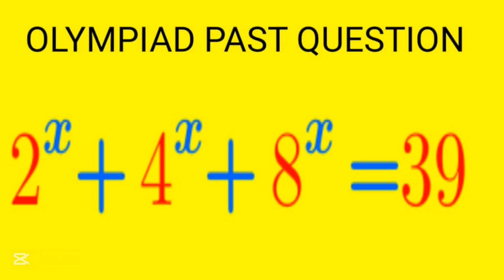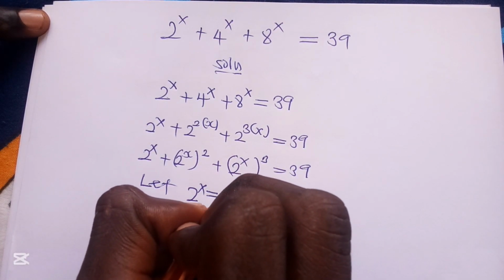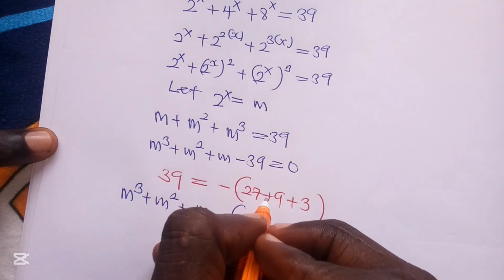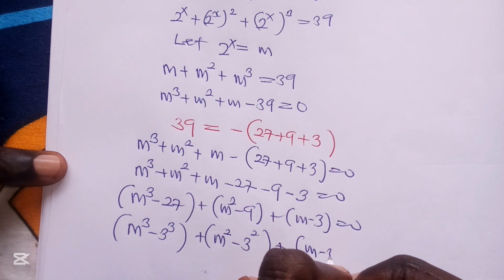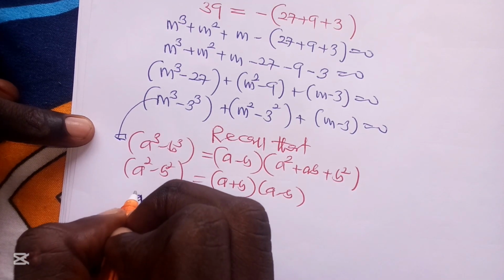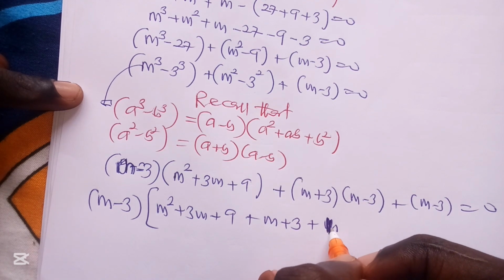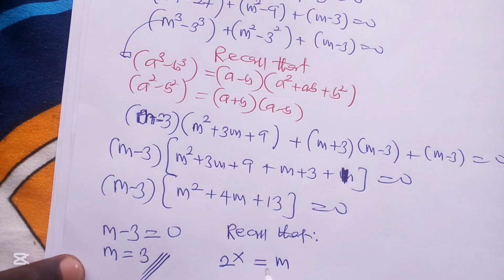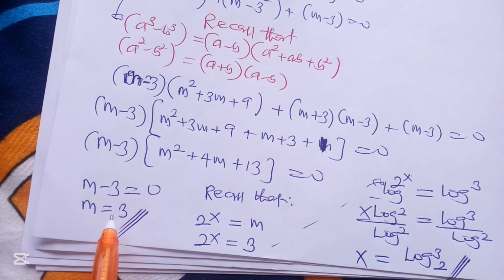NICE OLYMPIAD QUESTION